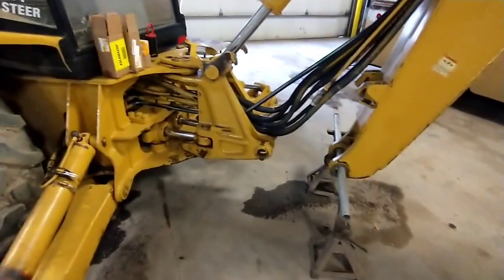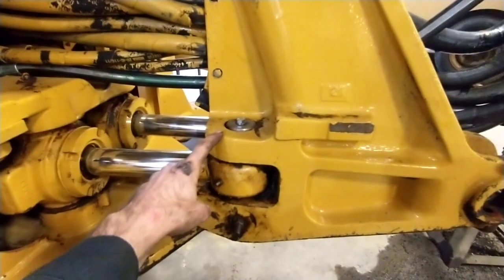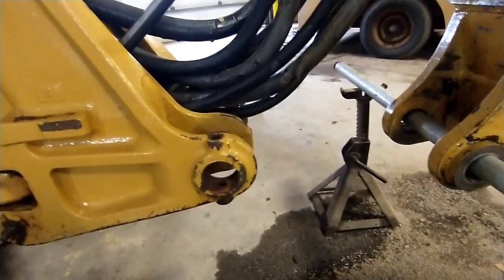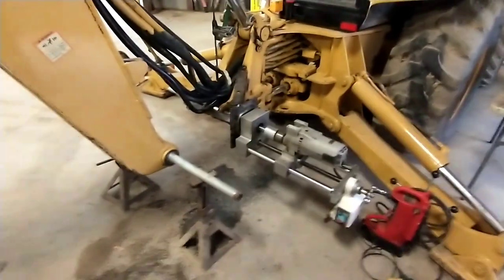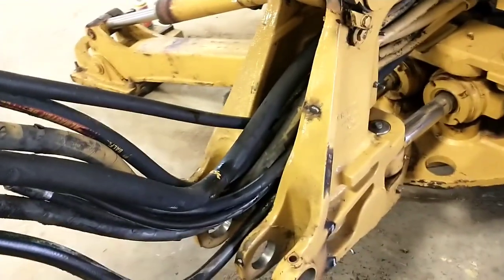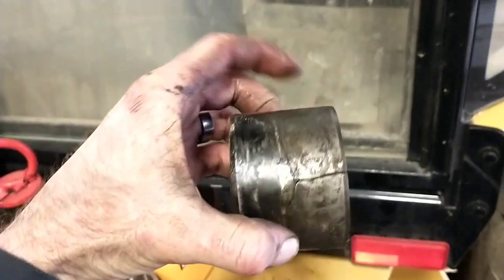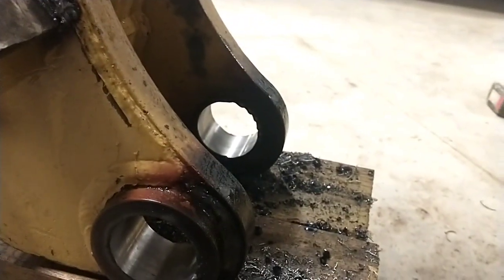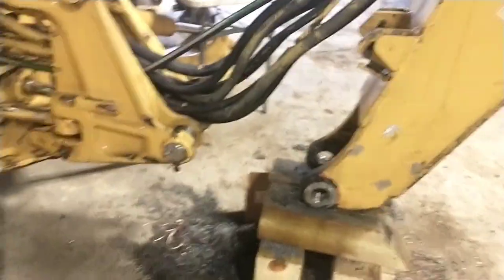Line boring and machining bushings for a Cat 416 backhoe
Another interesting repair I did this week.